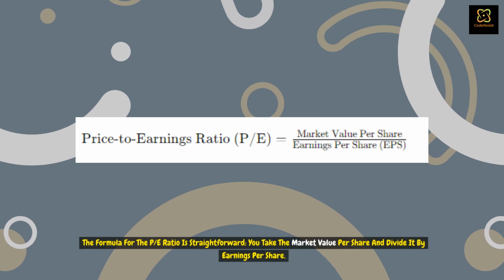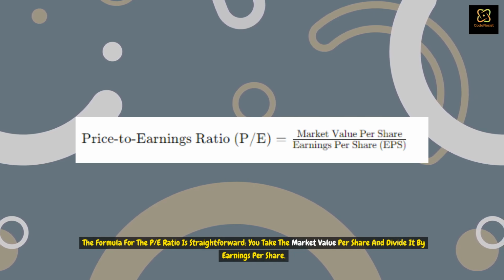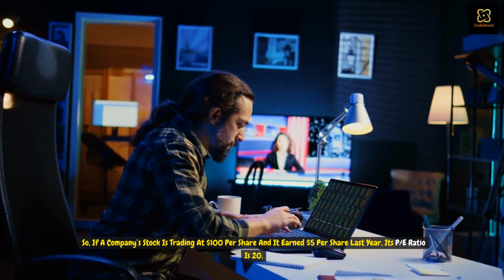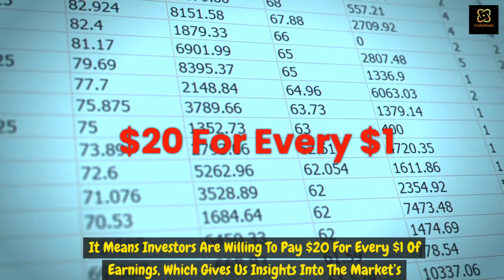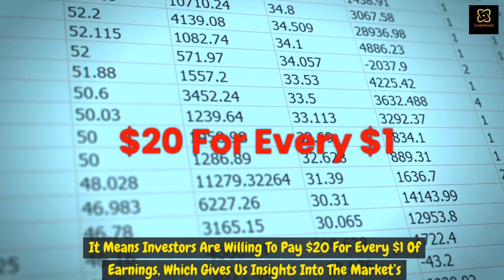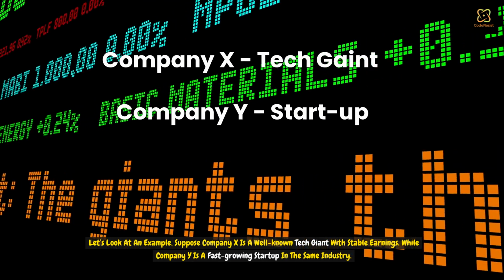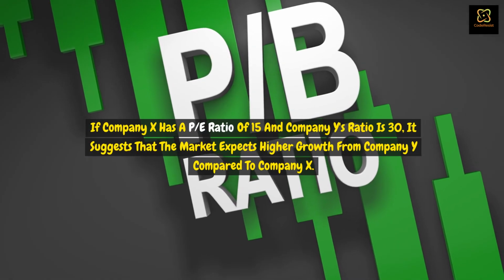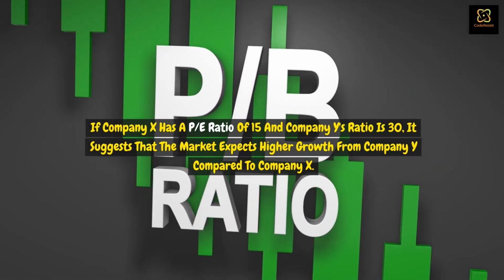Demystifying the Earnings Multiplier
Dive into the world of business valuation with our latest video on the Earnings Multiplier method! Understand how the Price-to-Earnings (P/E) ratio is used to gauge the market value of a company and what it reveals about investor expectations. We break down the basics, offer a practical case study, and share tips on how to use this method effectively. Whether you're an investor, a business professional, or just curious about financial analytics, this video will equip you with the knowledge to make informed decisions.

What is CodeResist ? #
“Helping People to Build Apps Without Coding” Looking for a reliable source to keep yourself up-to-date with the latest news and trends in the world of low-code and no-code? Look no further than CodeResist!